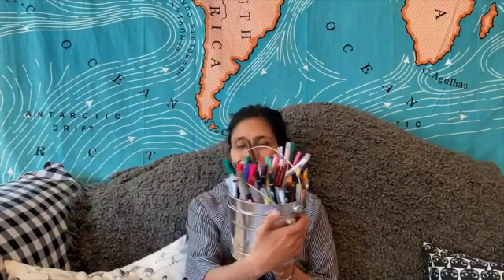Make a Marker Mess SD 480p